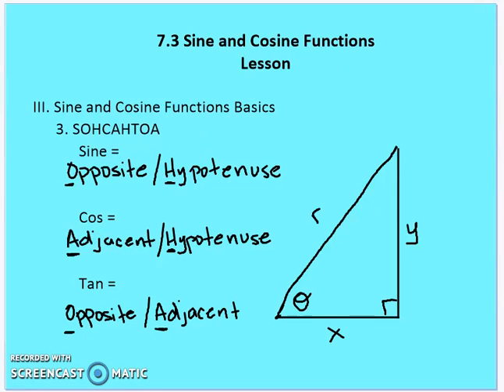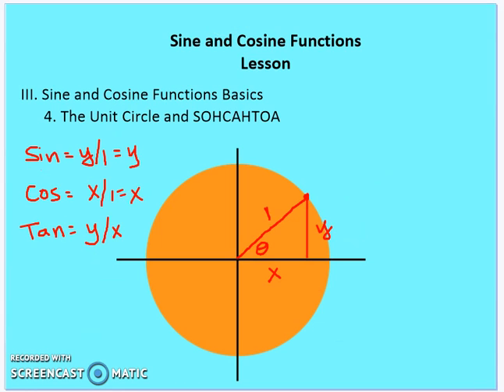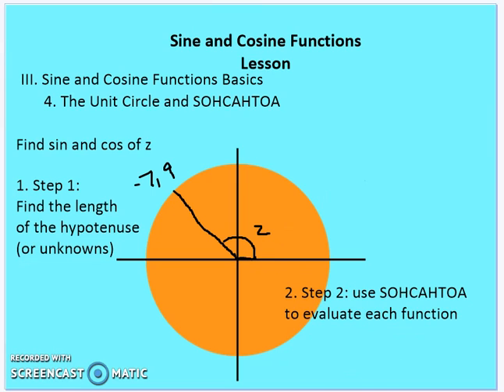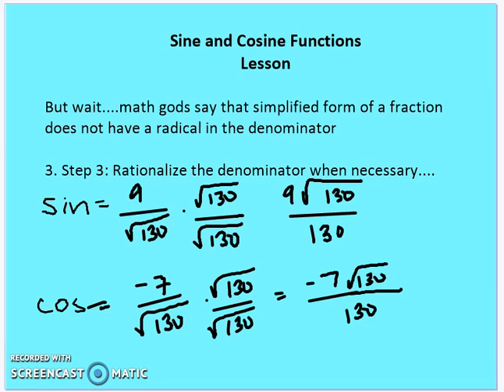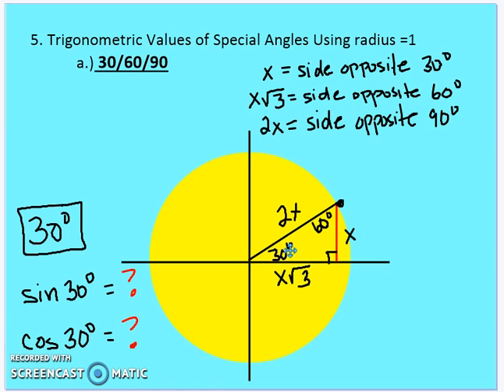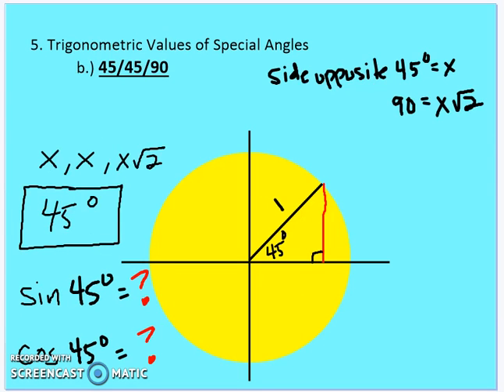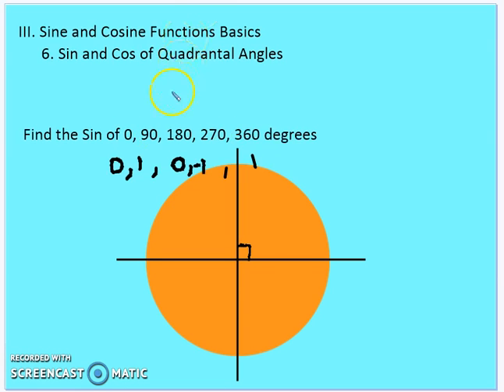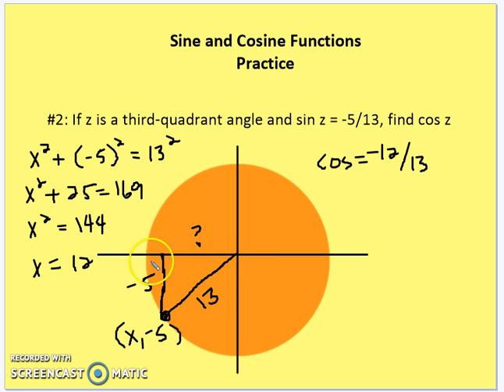7.3 Sine and Cosine Functions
Basic trigonometric right angle functions and the unit circle